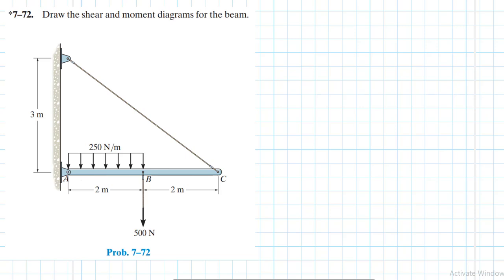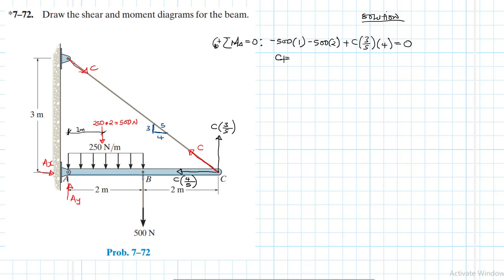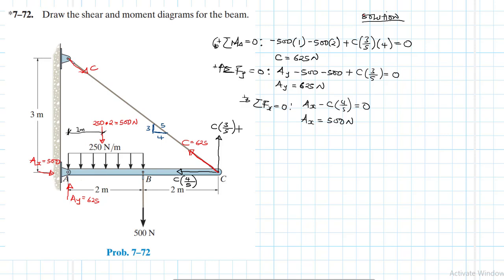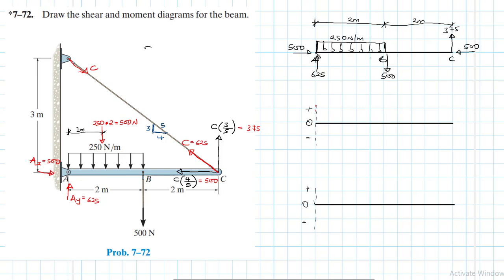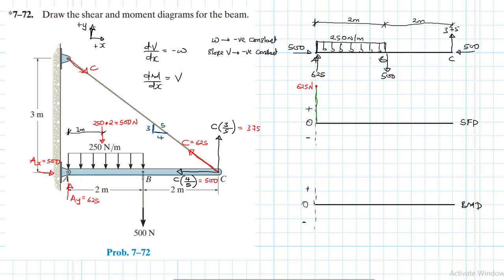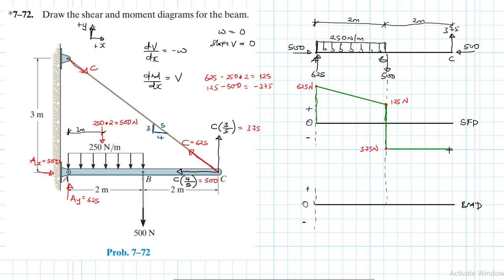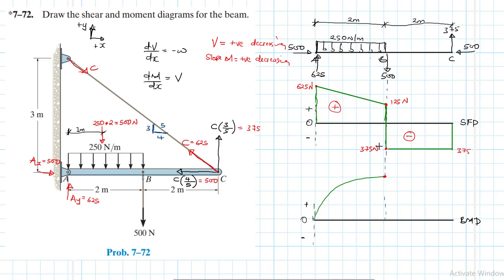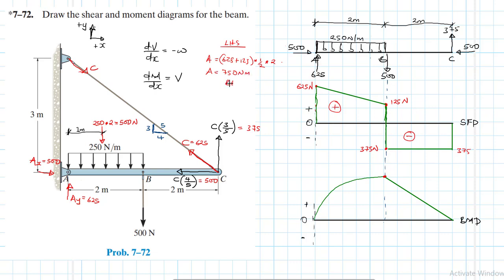7–72 Internal Forces (Chapter 7: Hibbeler Statics) Benam Academy